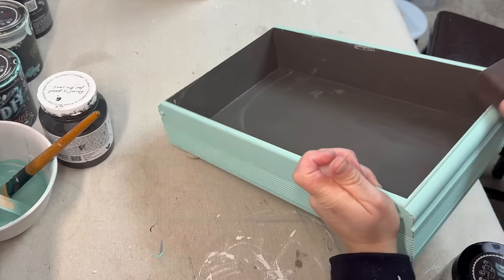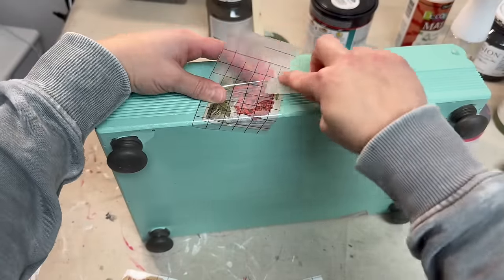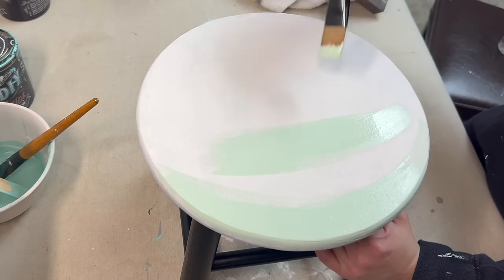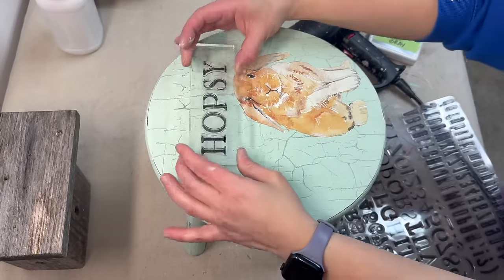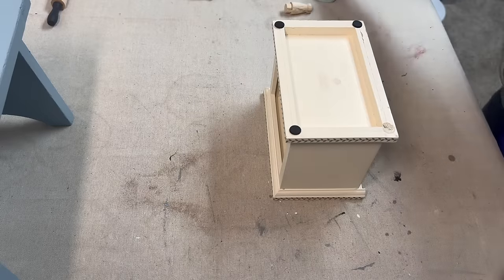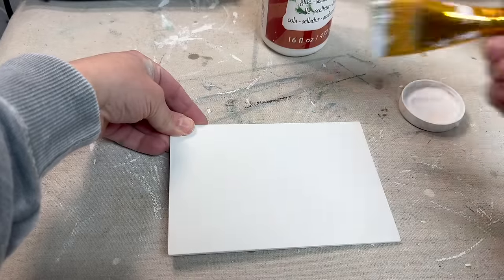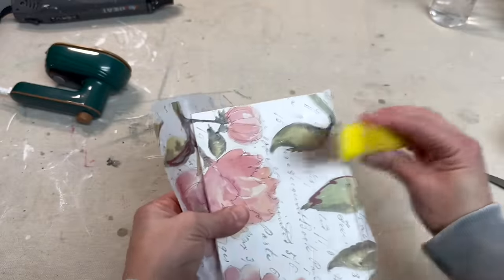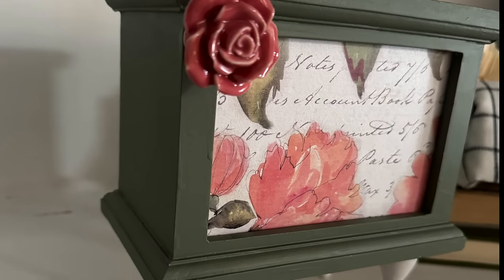Thrift Flip | Upcycle | IOD Stamps & Transfers | Functional Home Decor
Don't forget to tune in for Late Knight Creation's 5th Sunday Craft with Friends event! 3/31/24 at 4pm EST. @lateknightcreations

Product List:

DIY & IOD Products are available here

DIY Paint:
 - Old '57
 - Monet's Garden
 - Mint Chip
 - DIY Clear Wax
 - Big Top by DIY (top coat, sealer)

IOD Products
 - Seeds Catalogue Transfer
 - Brocante Transfer
 - Letter Press Stamp Set
 - Vintage Textures Stamp Set
 - Whispering Willow Transfer Set

 - Bayberry
 - Cast Iron
- Parchment

Paint Couture: Simple White